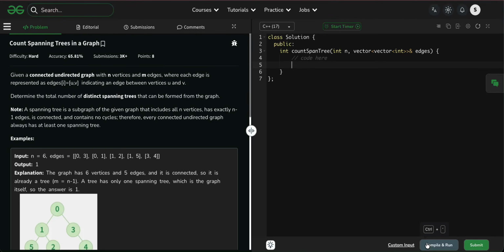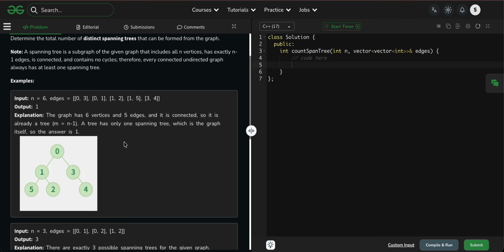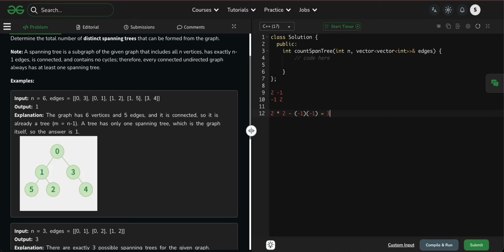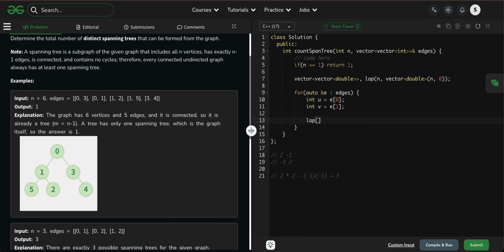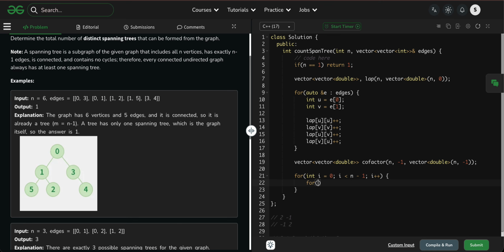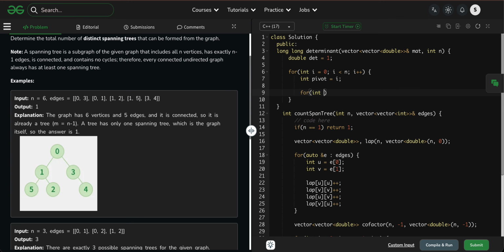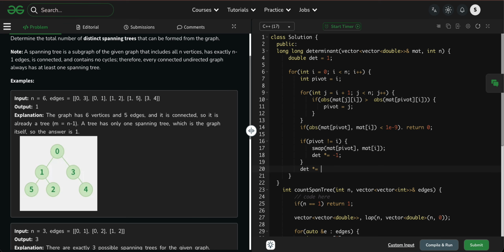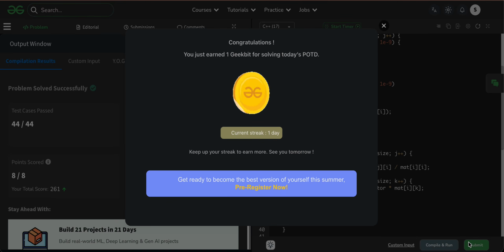Count Spanning Trees in a Graph | Kirchhoff’s Theorem Explained | Hard GFG POTD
Struggling with Graph Theory problems in DSA?
In this video, we solve the **“Count Spanning Trees in a Graph”** problem step-by-step with the most efficient approach using **Kirchhoff’s Matrix Tree Theorem**.

 Problem Level: HARD
 Topic: Graphs + Matrix Determinant
 Platform: GeeksforGeeks (GFG)

 In this video, you will learn:
 How to count total spanning trees in a graph
 Kirchhoff’s Matrix Tree Theorem explained simply
 Laplacian Matrix construction
 Determinant calculation approach
 Interview Tips for Graph Problems

 This problem is extremely important for:

* DSA Interviews
* Competitive Programming
* Graph Theory Concepts
* GFG POTD Preparation
* Placement Preparation